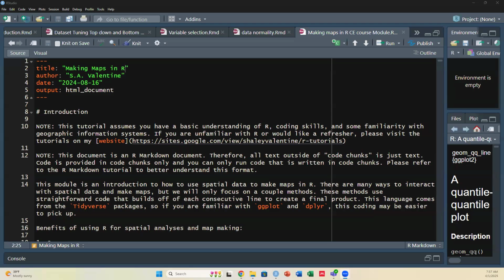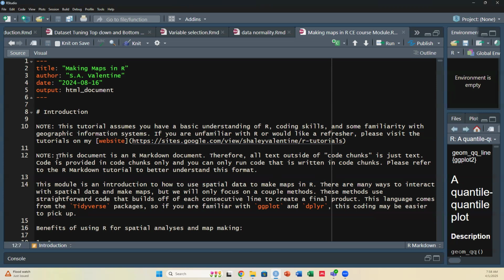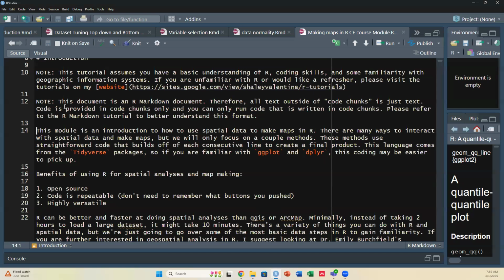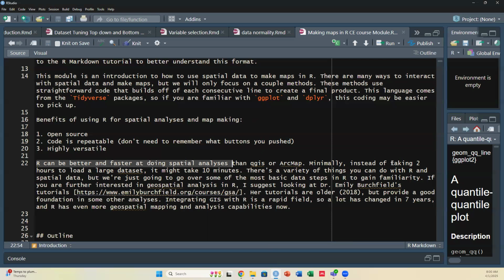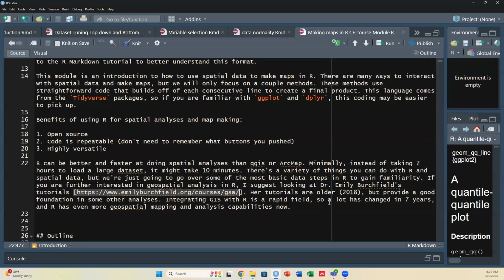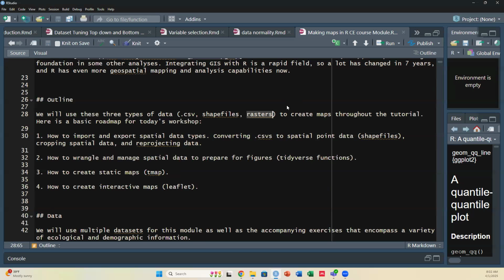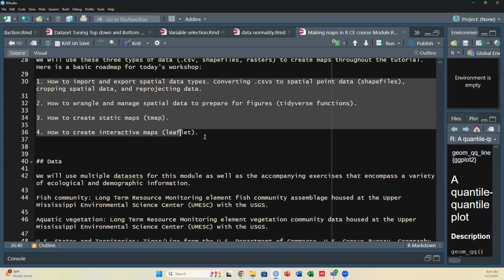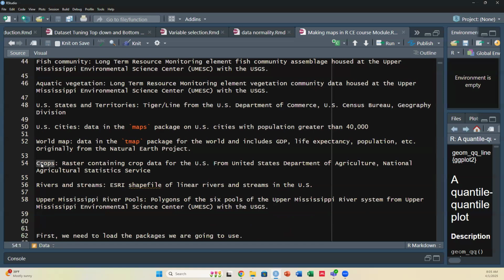Intro to Map Making in R Workshop Introduction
This provides an introduction to the Intro to Map Making in R Workshop